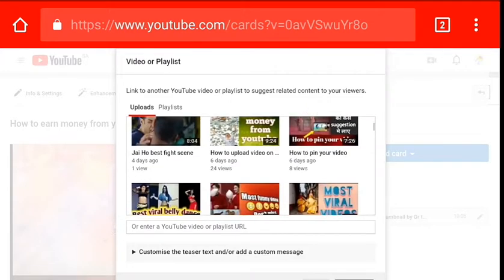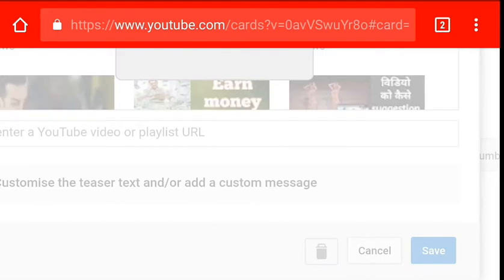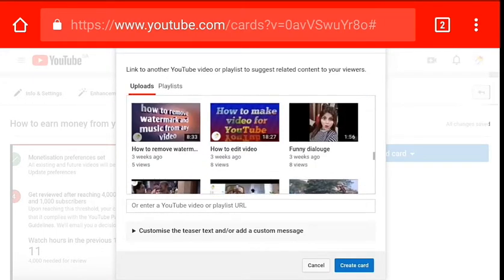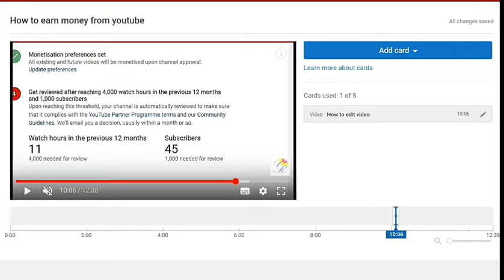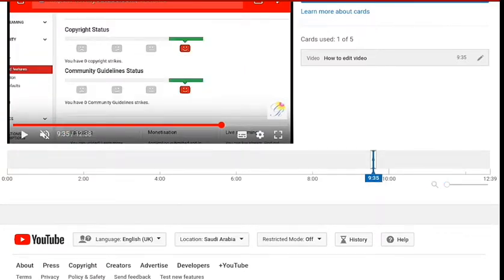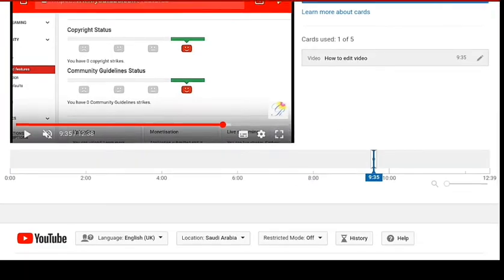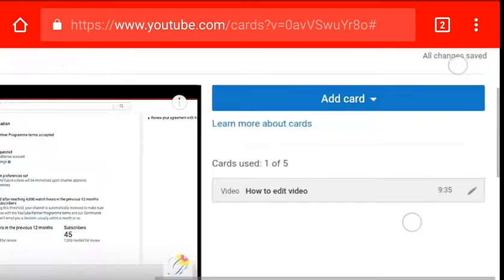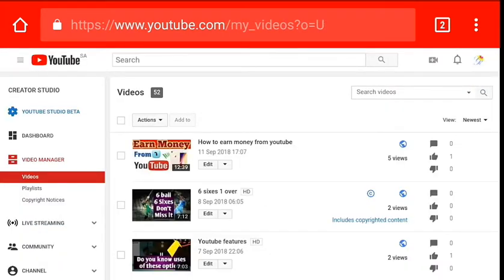How to add card on video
In this video you will learn how we can fix the card in our video